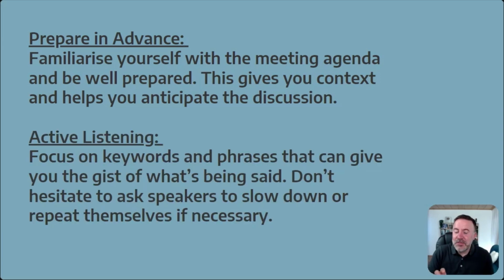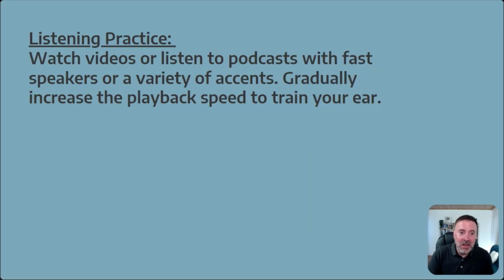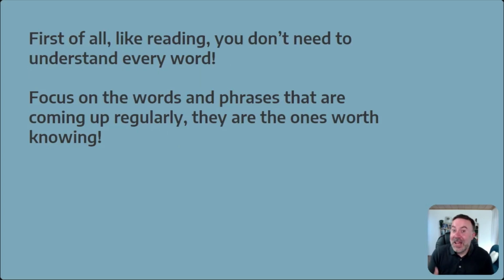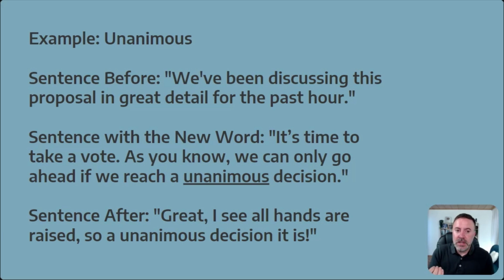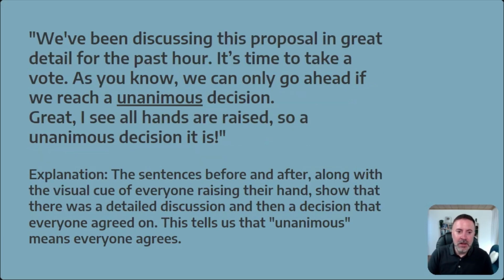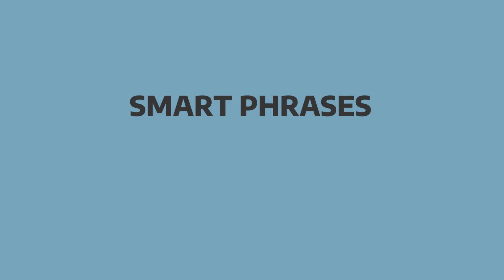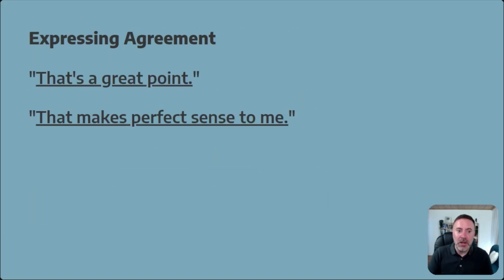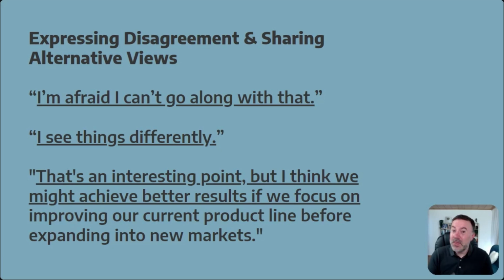Top Tips and SMART Phrases for Meetings in English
Meetings in English can be very challenging, but don't worry -  in this business English lesson, I share some of my top tips and lots of smart phrases to help you feel more comfortable going into your next English meeting.

Confident Presentations
Your step-by-step guide to presenting clearly, confidently and professionally in English

Want to Support English for Professionals?

If you've found value in my YouTube lessons and want to help keep the channel going, you can do so in the following ways:

Chapters
00:00 Intro
00:34 The 21-Day Meetings Challenge
01:16 Tip 1: Becoming a confident meeting participant
02:32 Tip 2: Dealing with fast speakers and strong accents
04:12 Tip 3: Understanding advanced meeting vocabulary
06:33 Smart phrases for English meetings